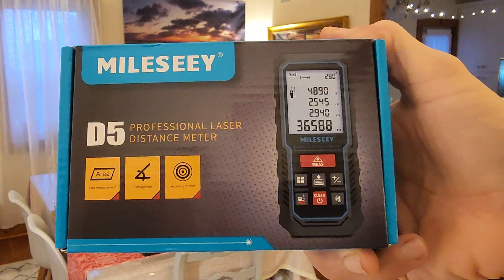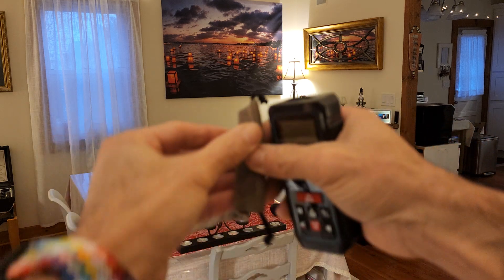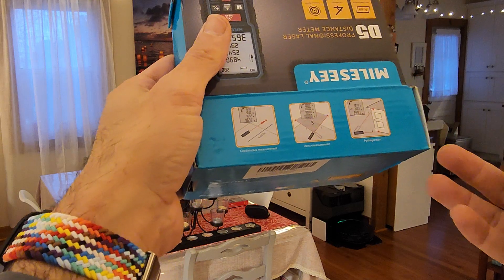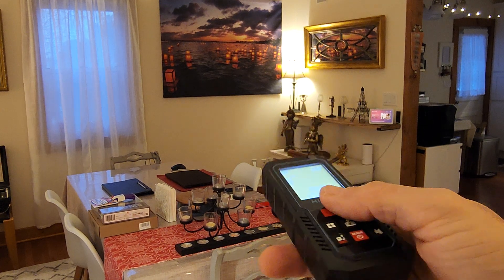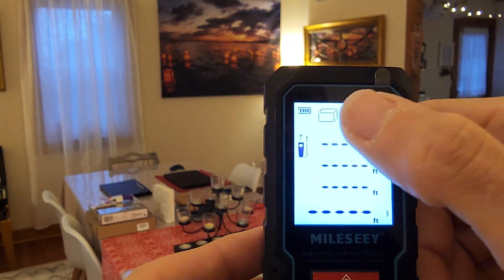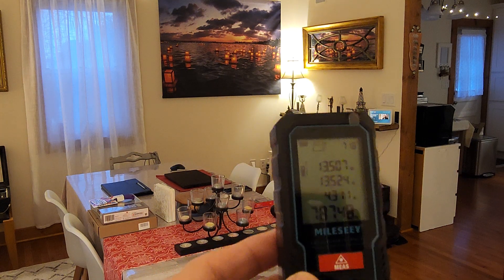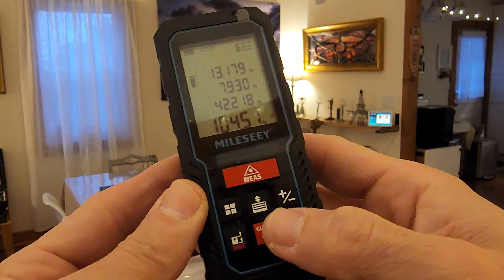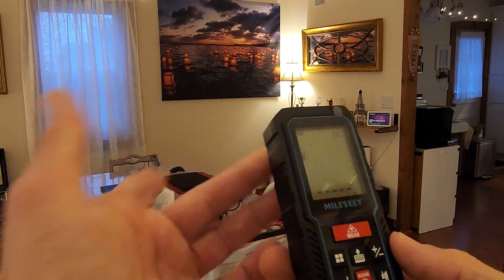MiLESEEY 229ft Digital Laser Tape Measure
Upgrade Electronic Angle Sensor
 ±2mm Accuracy
Area Measurement
Volume and Pythagoras
2" LCD Backlit
Mute